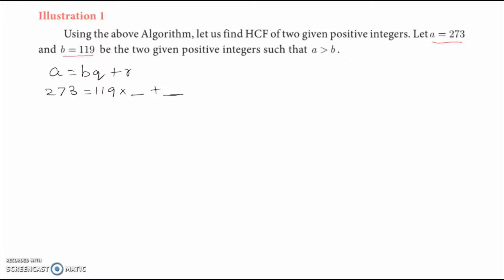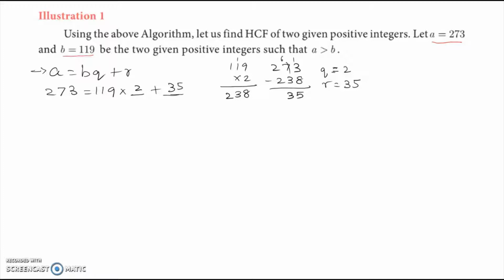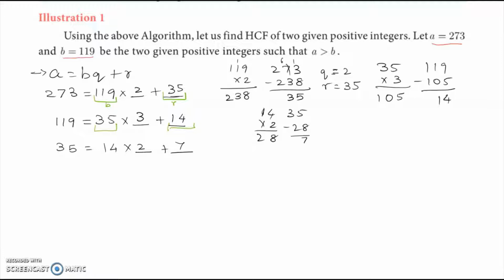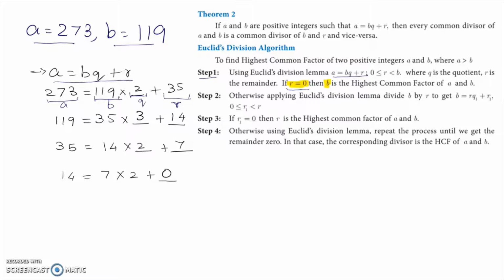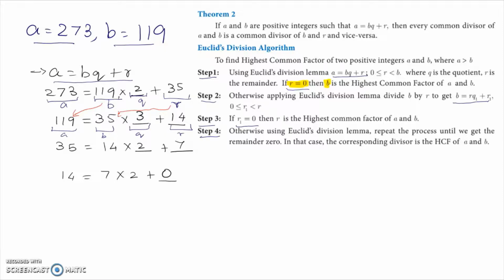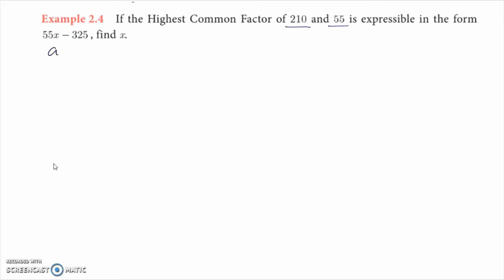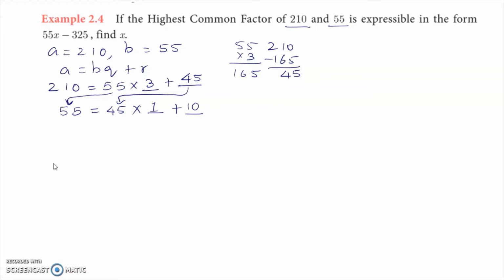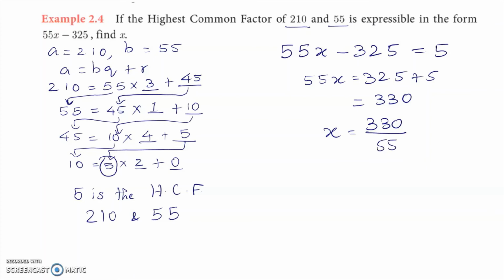Euclids Division Algorithm ( 10th Maths, Samacheer Kalvi)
Chapter 2: Numbers and Sequences